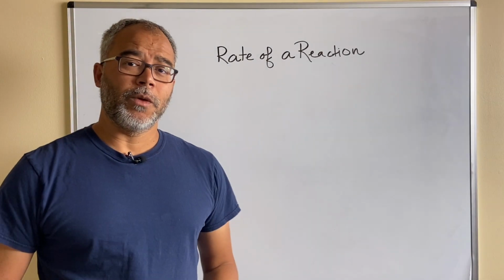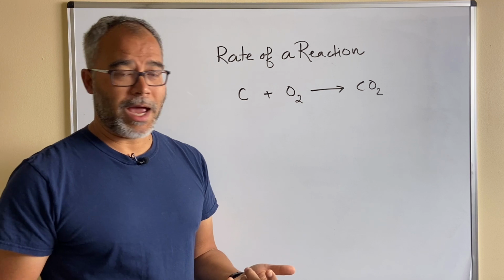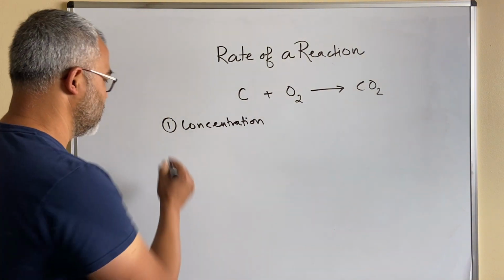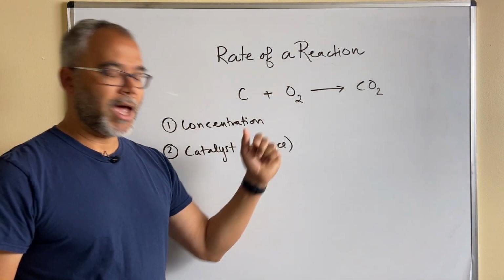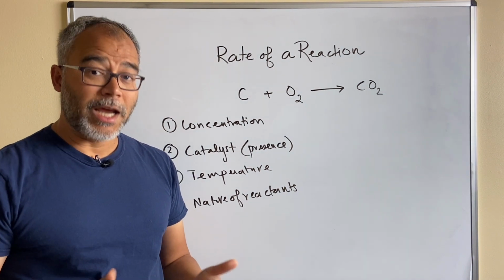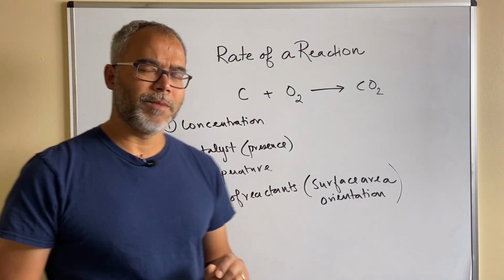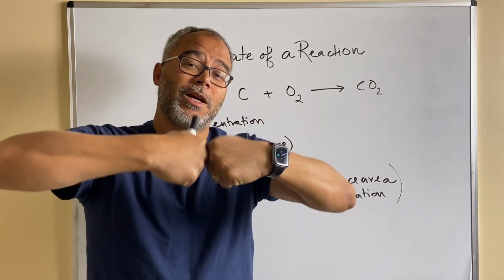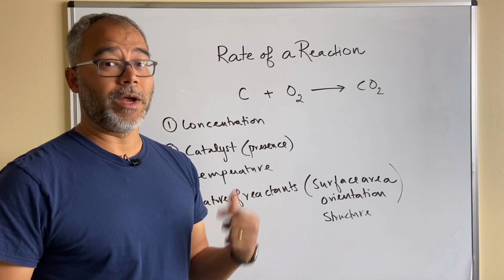What are the Factors that affect Reaction Rates?